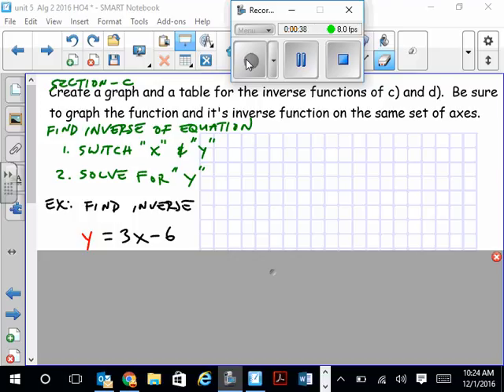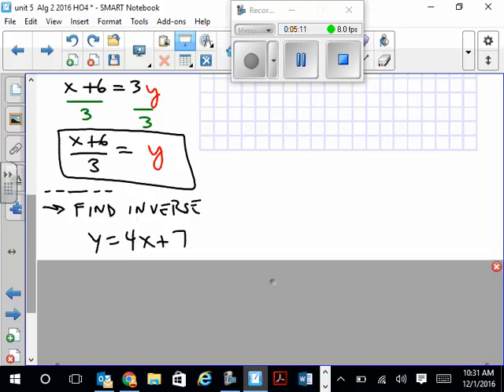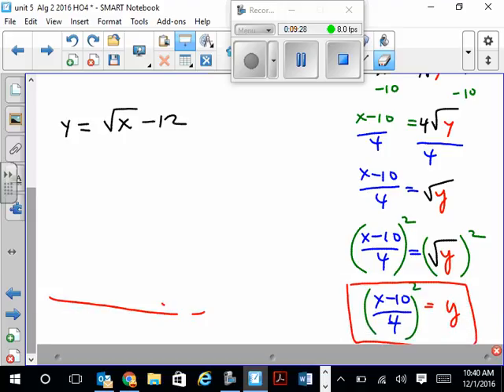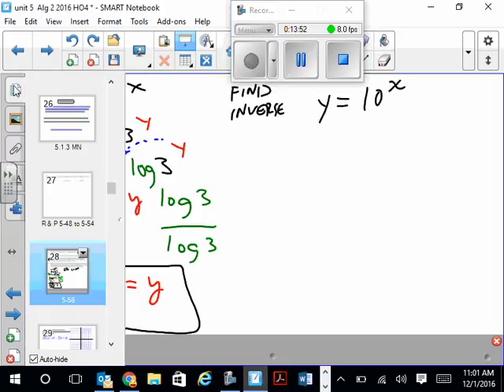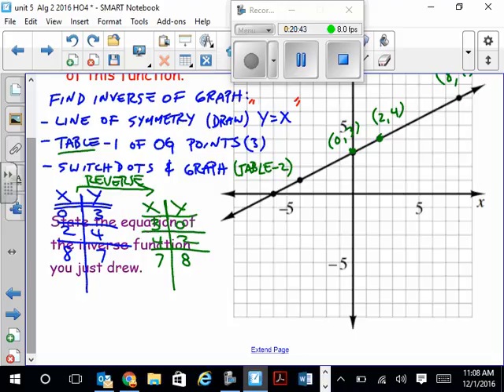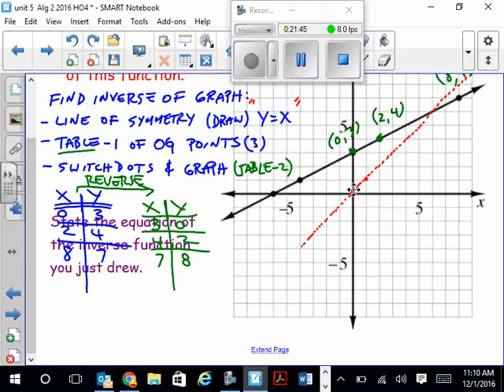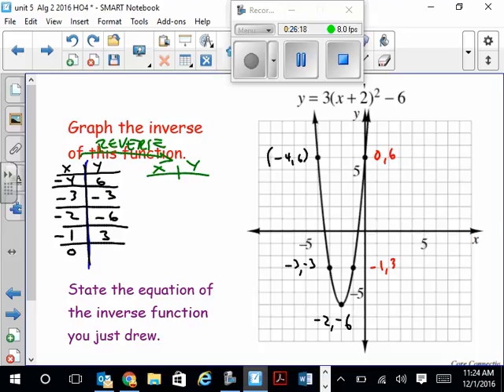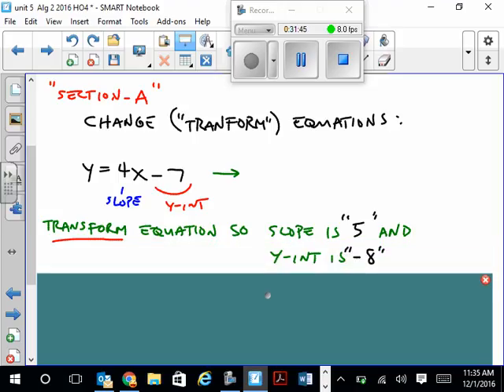Alg 2a u5 thur dec 1 HO4 find inverse